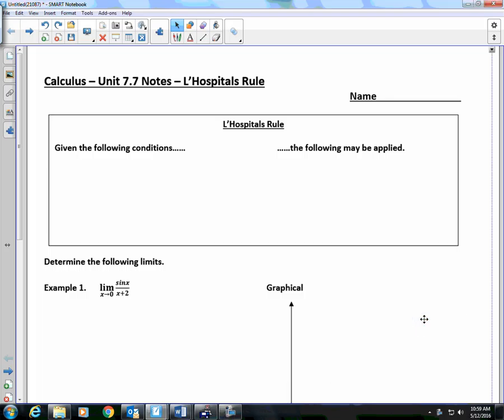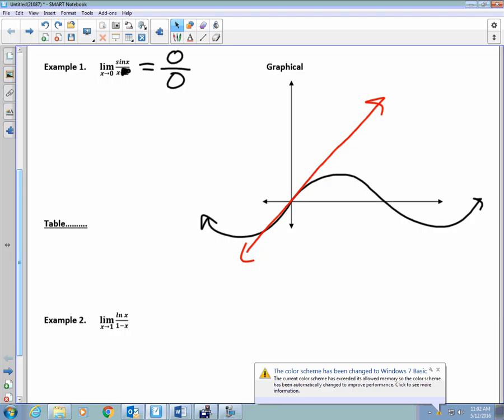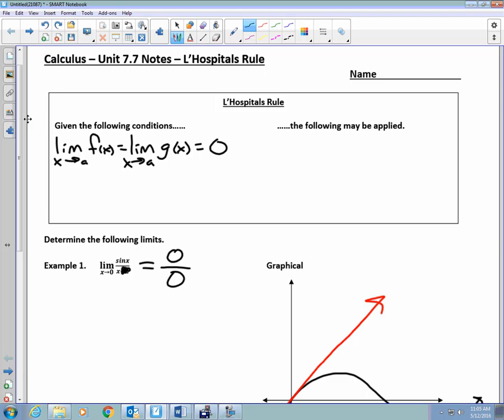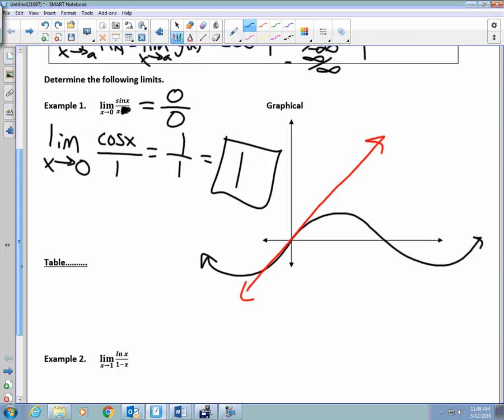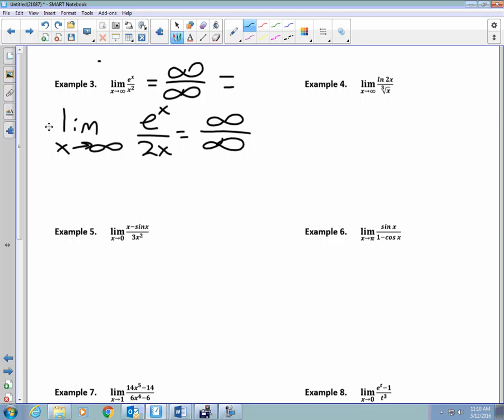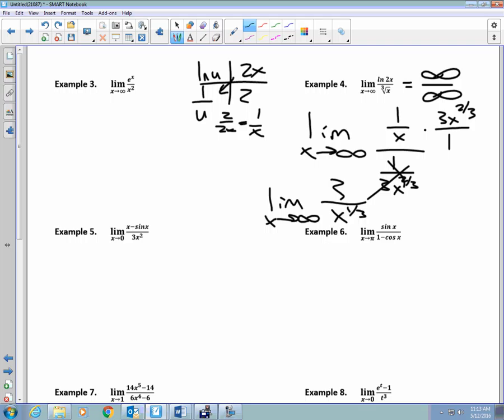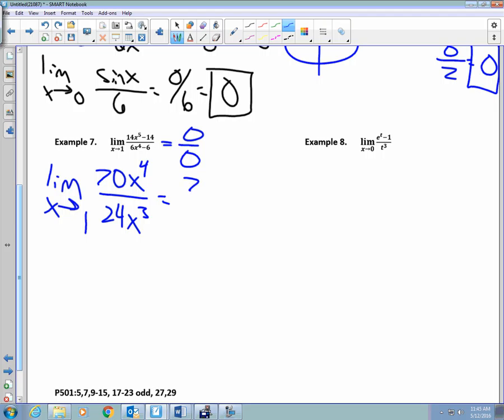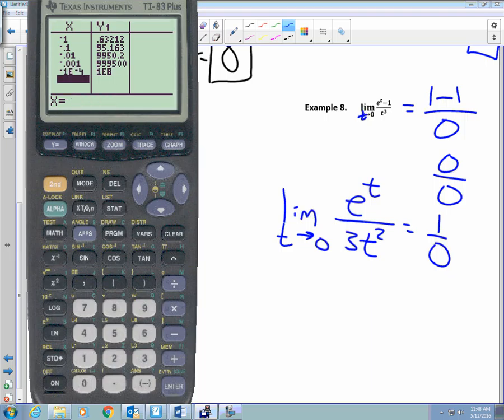Calculus Unit 7.7 Notes L'Hospitals Rule 2016